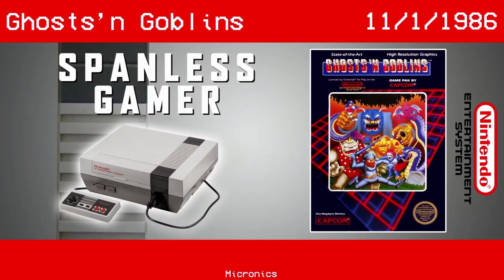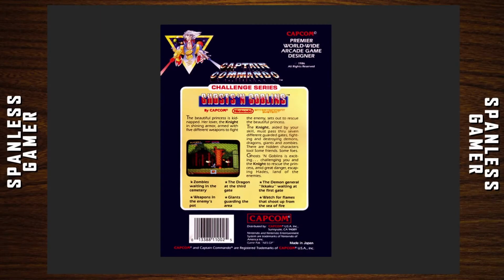N029 - Ghosts and Goblins: A cautionary tale - NES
In this classic fable, we learn the valuable lesson of never having a romantic picnic in a cemetery at night. Oh, so many Ghosts and Goblins in this NES Game Pak.